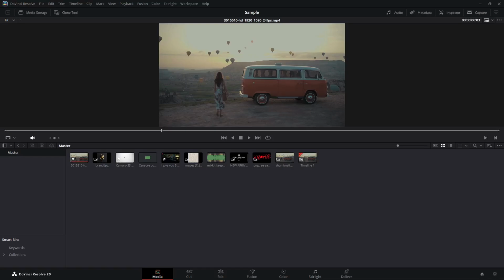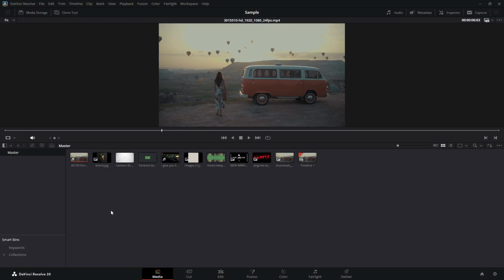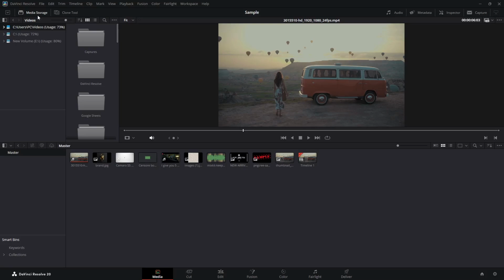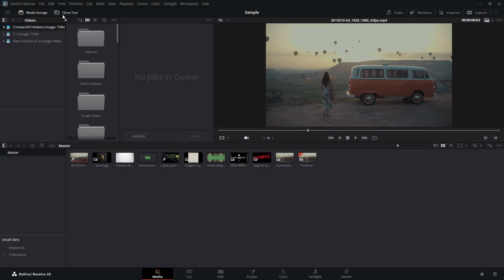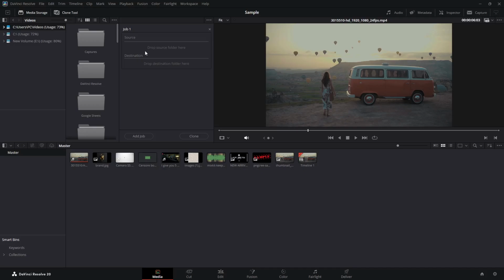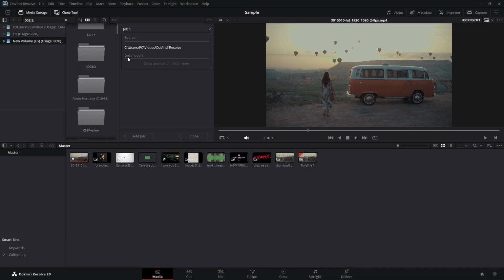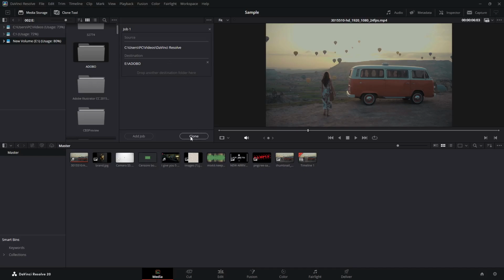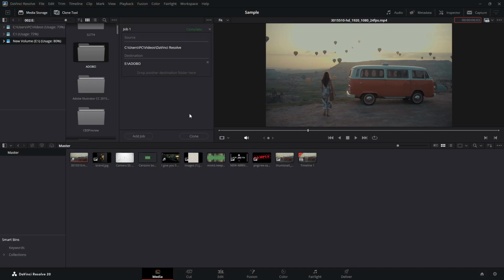How To Transfer Files Using DaVinci Resolve (Tutorial 2026)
Along the way, you'll learn how to transfer files DaVinci Resolve, moving media files in DaVinci Resolve, DaVinci Resolve footage transfer guide, import video files into DaVinci Resolve, learn to transfer projects DaVinci Resolve, DaVinci Resolve media import workflow, setup file transfer in DaVinci Resolve, how to share media using DaVinci Resolve, exporting video clips from DaVinci Resolve, DaVinci Resolve quick file transfer method, best way to move footage DaVinci Resolve, understanding DaVinci Resolve file management